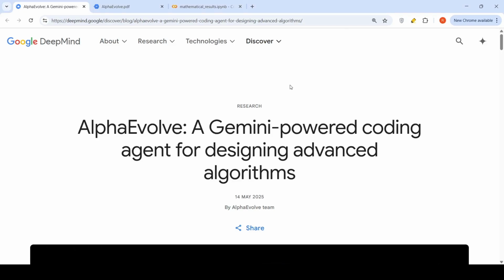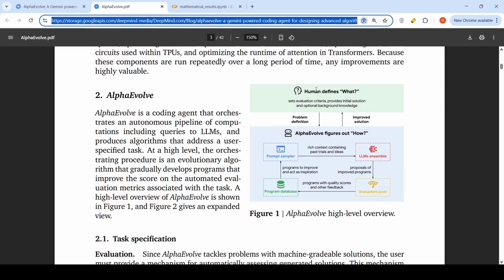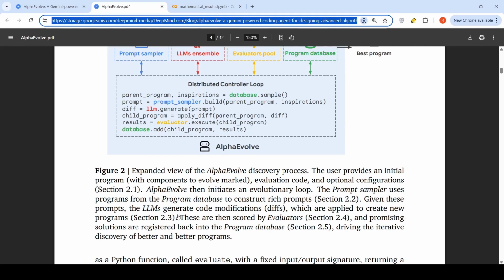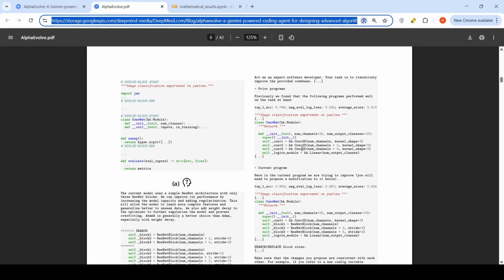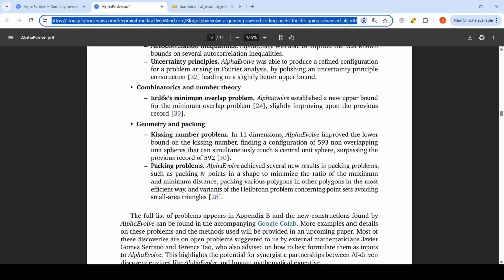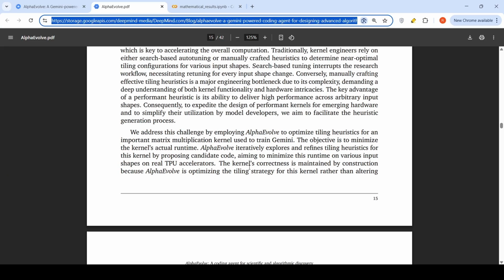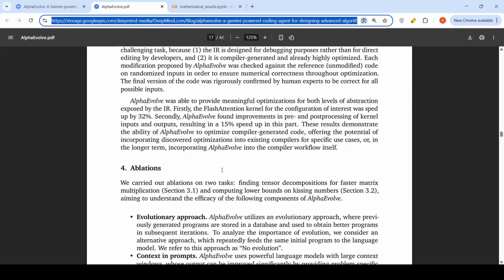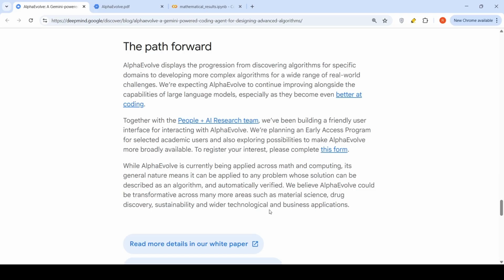Alpha Evolve - Self Improving AI Discovers New Algorithms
Google Deepmind AlphaEvolve, an evolutionary coding agent powered by large language models for general-purpose algorithm discovery and optimization. AlphaEvolve pairs the creative problem-solving capabilities of our Gemini models with automated evaluators that verify answers, and uses an evolutionary framework to improve upon the most promising ideas.